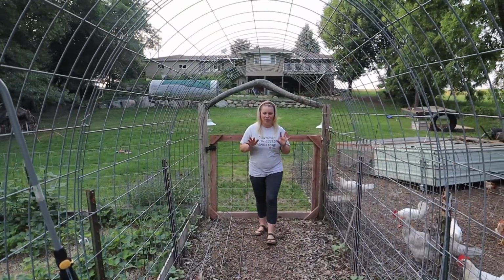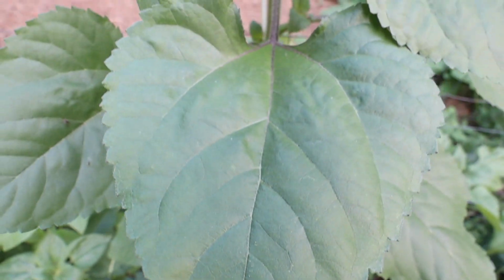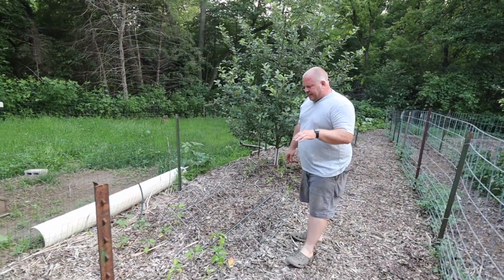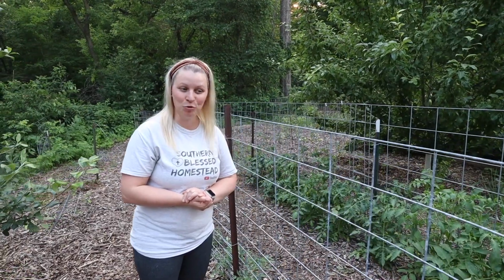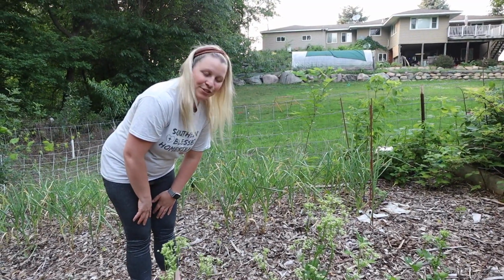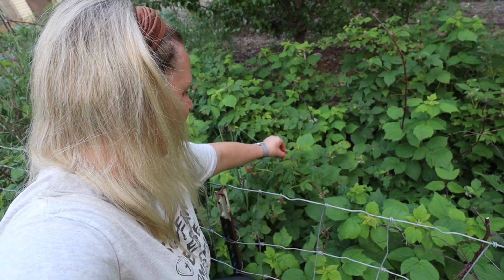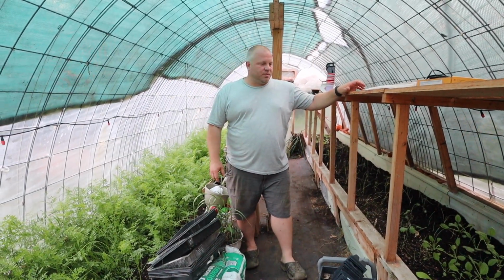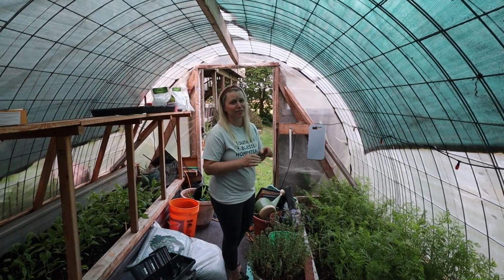Zone 4 Northern Climate Garden Tour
Today we are sharing a Zone 4 Northern Climate Garden Tour!

  Hi,  we are Matt & Sara.  Along with our 4 kids, our dog, our cat, kittens, 4 pigs, a lot of chickens and even more bees we have been developing our homesteading lifestyle.  After over a decade on our property we are finally debt free and using our new FREEDOM to do what we have always wanted to do (be more self reliant)!

Our Potting Mix:
Potting Mix:
3 parts peat moss or coconut coir
3 parts compost or worm castings
2 parts Perlite
Water

Soil Blocker
Peat Moss
Pasta Attachment (I have the 3 piece set)
Presto Electric Canner
Ice Cream Attachment
Ball Canning CookBook
Crock for sourdough
Try these boots this Winter
Sous Vide
Bread Pans
The Best Animal Feed Bowls
Drying Rack for herbs
Food Processor
Emersion Blender
Vac Sealer
Kitchen Aid Apple Cutting Attachment
Mill Attachment for my Mixer
My favorite fermentation tops and weights
Cherry Pitter
Enameled Dutch Oven (I have the 7 quart)
Padded Rugs
Sponge for Scrubbing Produce
Seeding Square
Soil Thermometer
Egg Steamer
Tomato Clips
Tortilla Press
Deicing Cables
Garden Undated Calendar Book
Salad Spinner
Kitchen Aid Mixer
Fermentation Kit
18 Quart Roasting Pan
Castille Soap
Pig Nipplers
Buy Organic Chicken and Pig Feed in bulk and bagged through Fresh Starts Farm/ Rye in Mora, Minnesota